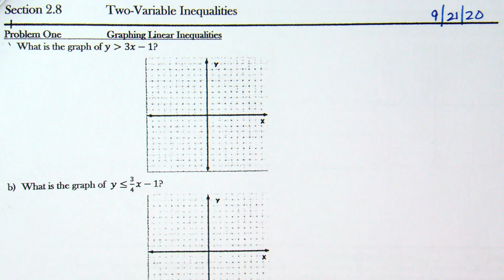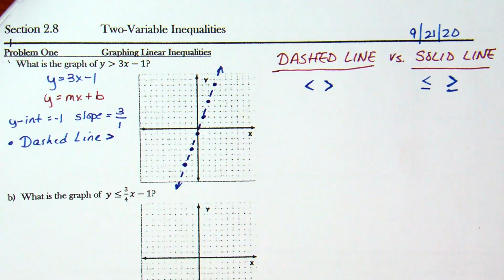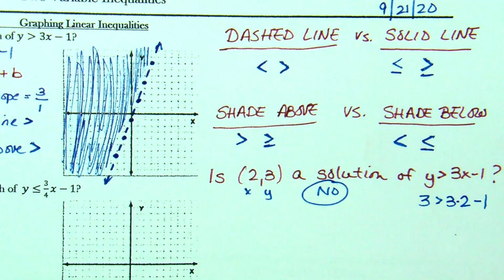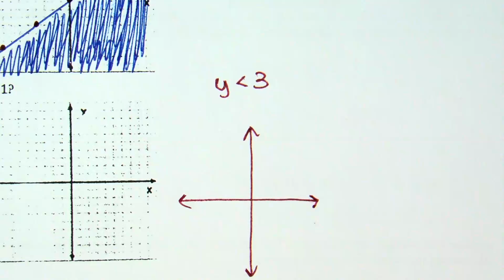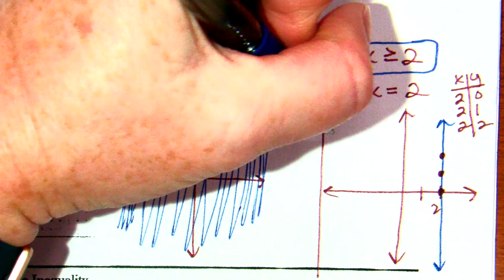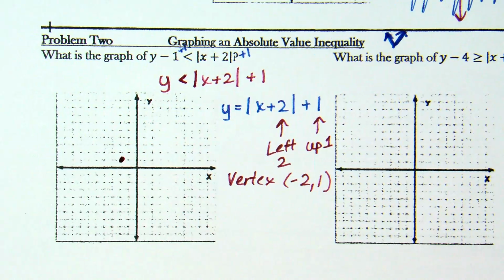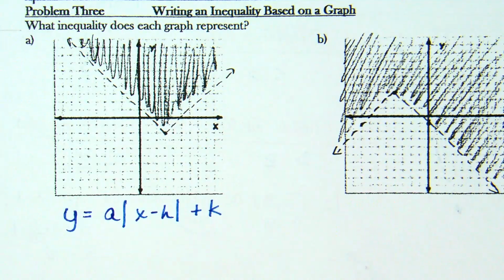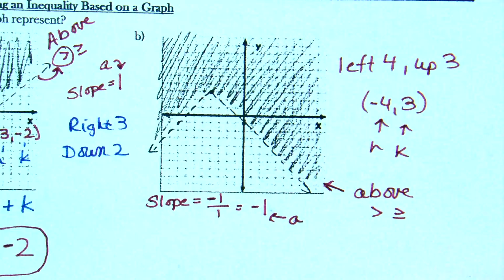Lesson 2 8